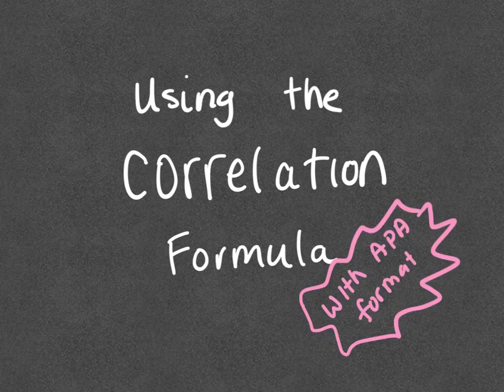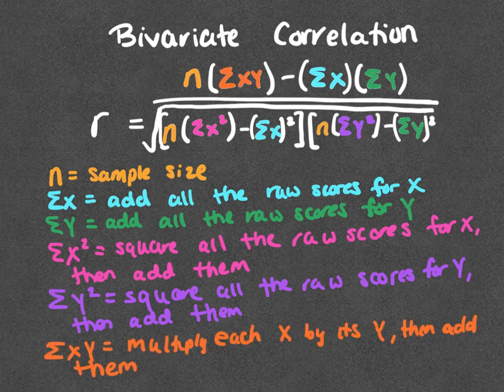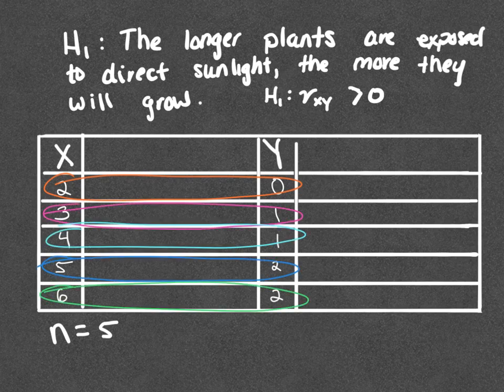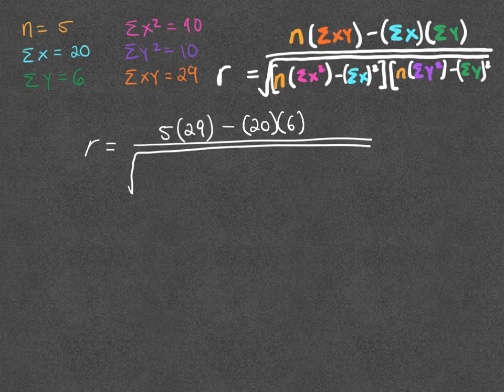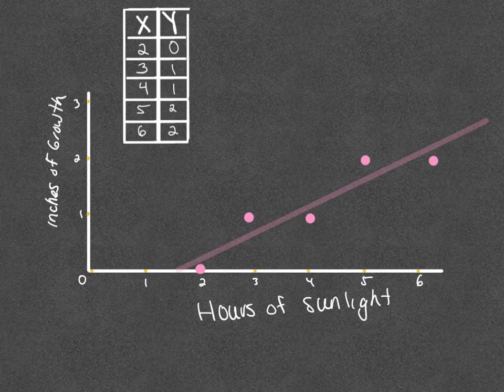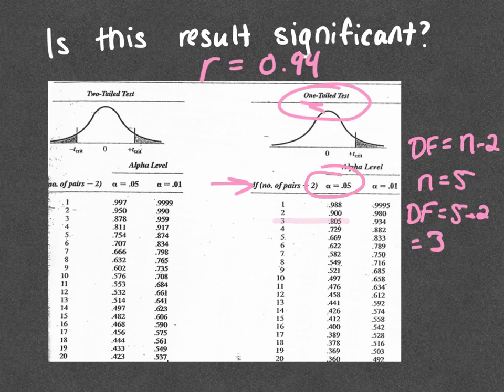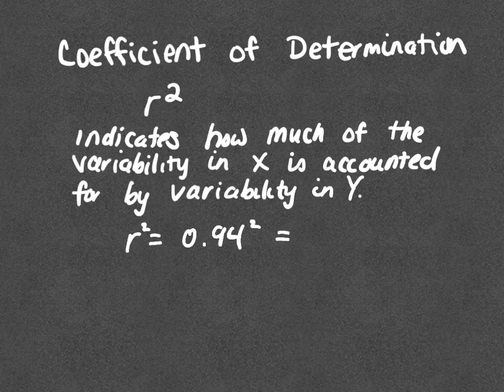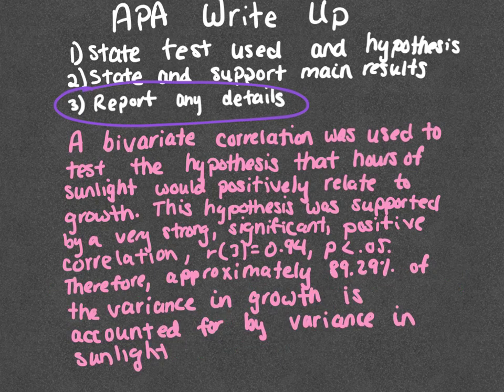The correlation formula and significance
This video shows how to use the correlation formula, how to determine significance, and how to report the results in APA format.